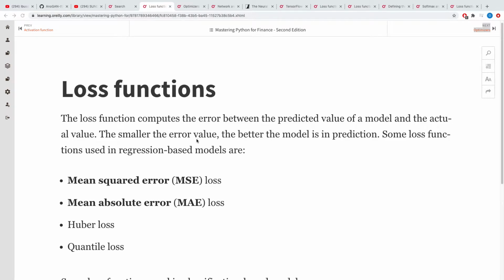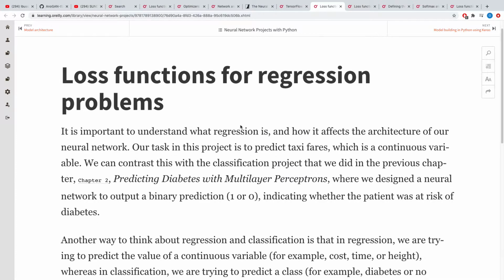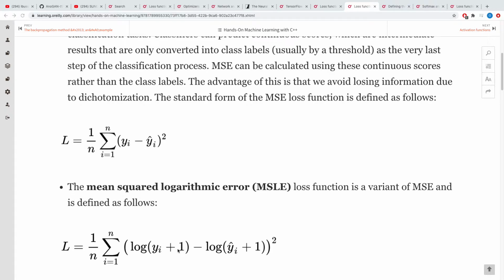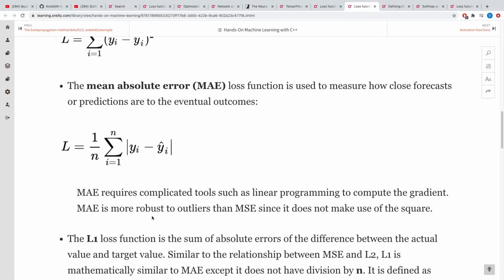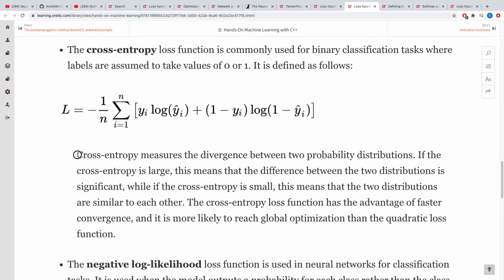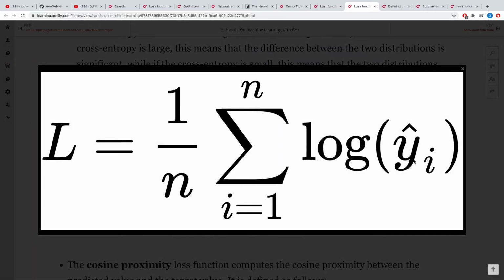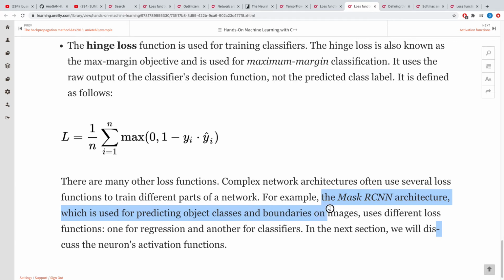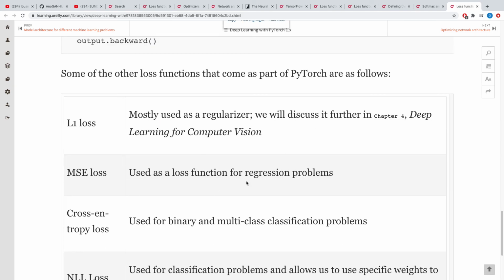Overview of Loss Functions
Commonly used Loss Functions in Deep Learning papers